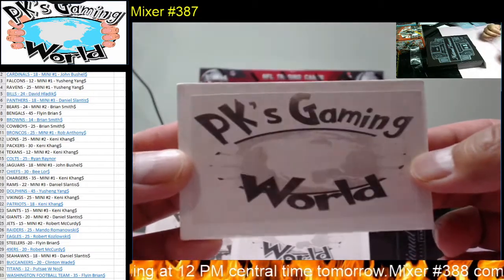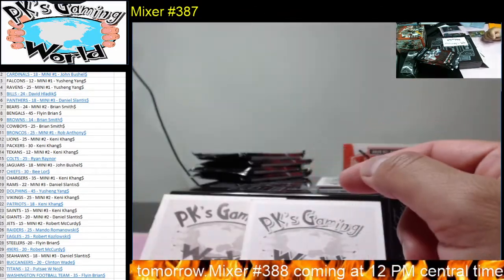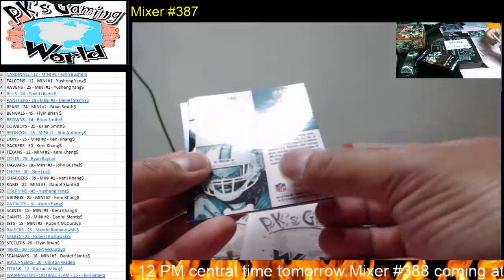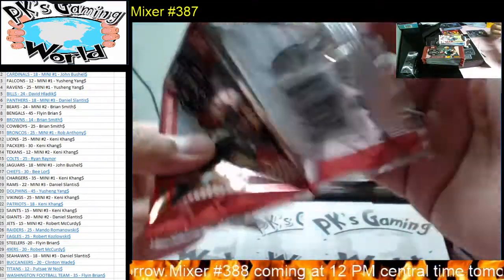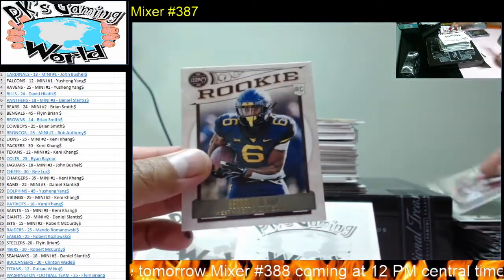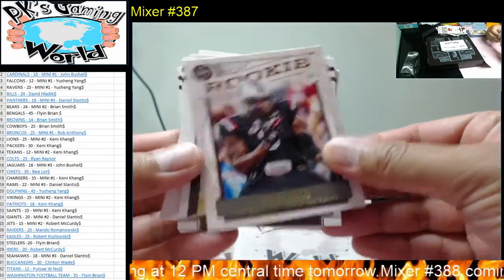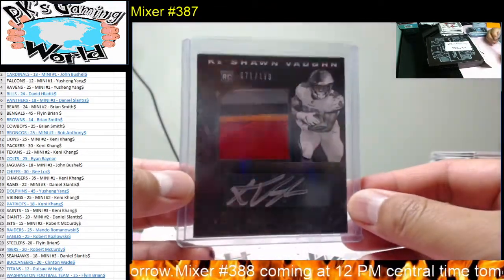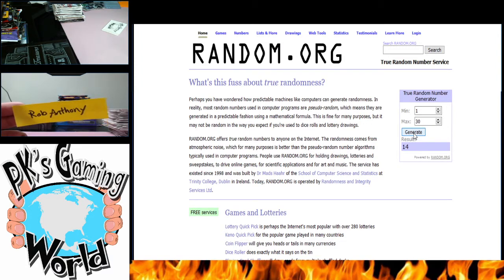MIXER #387: 2020 Black, 2020 Lagecy, 2015 Rookies & Stars Football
2020 Black, 2020 Lagecy, 2015 Rookies & Stars Football